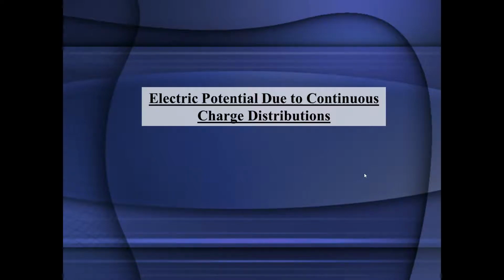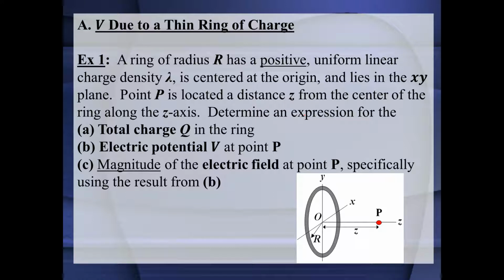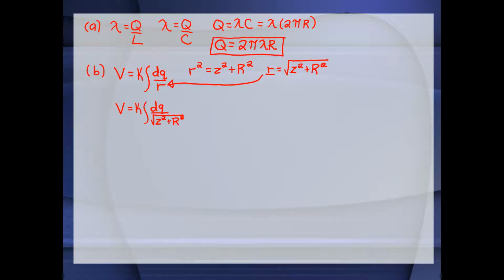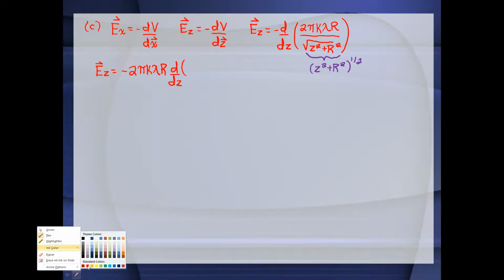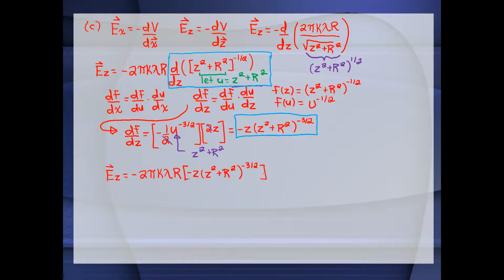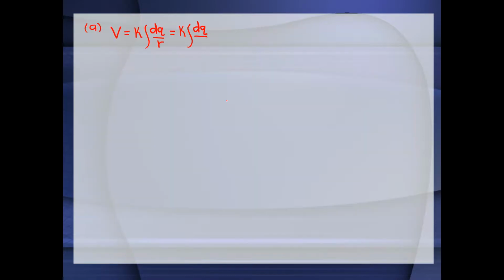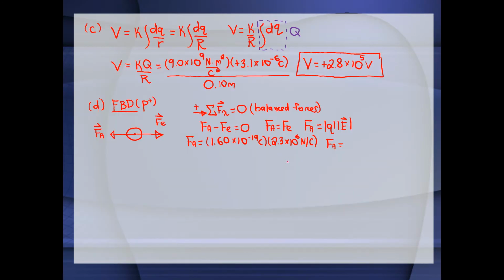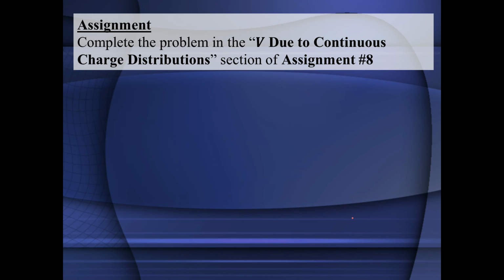Advanced Integration Lecture #4 - Electric Potential due to Continuous Charge Distributions